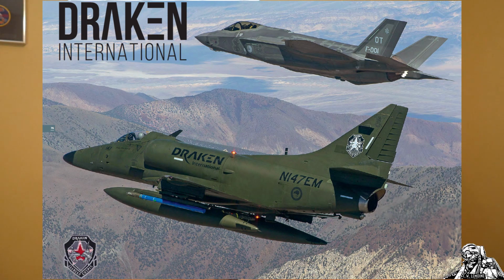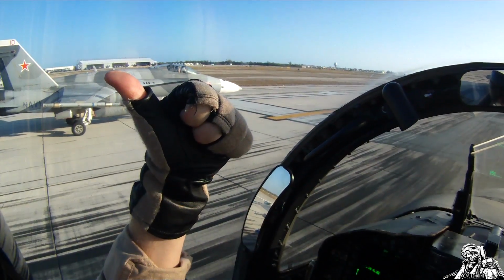What is RED AIR? What's It Like to Be an Adversary/Aggressor Pilot?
I spent most of my career as an Adversary Pilot. On today's episode of Mondays with Mover, I explain what Red Air is and what it's like to fly as an ADAIR pilot.
Mondays with Mover - Episode 46

Mail:
Mandeville, LA 70471